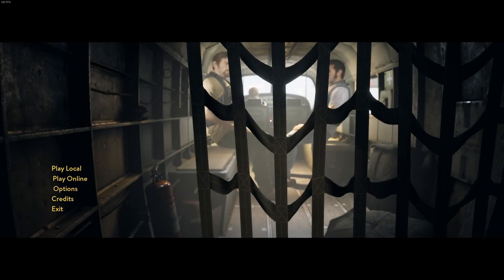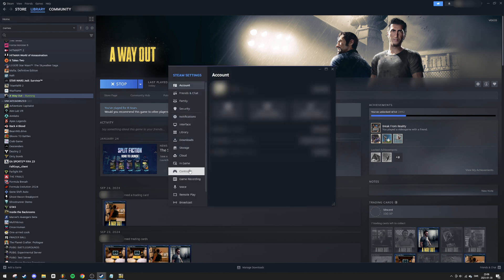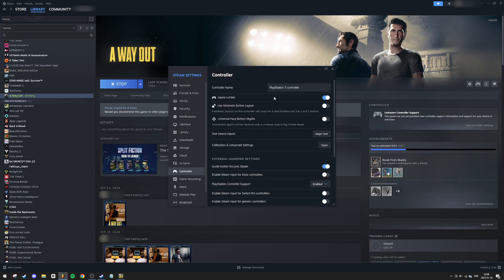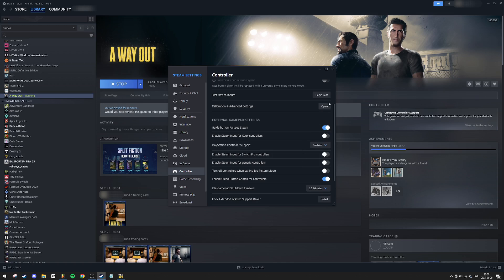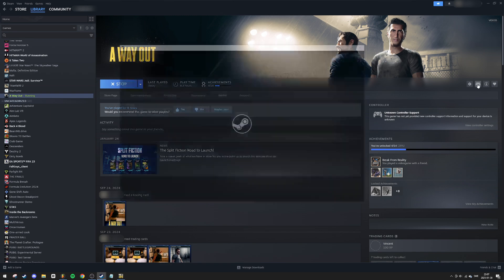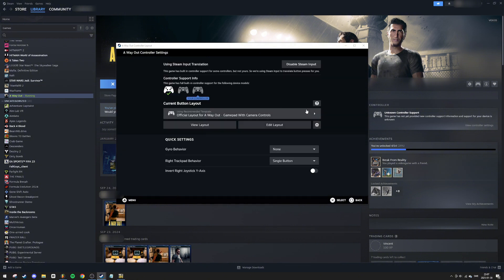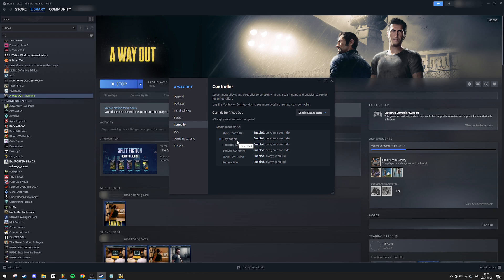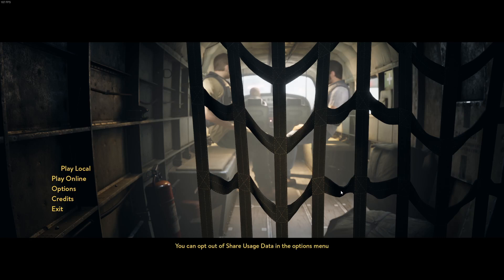How to Play A Way Out with a PS5 Controller on Steam (2025 Guide)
🎮 Want to play A Way Out with a PS5 controller on Steam? Here’s a quick and easy setup guide!

In this video, I’ll show you step-by-step how to connect your PS5 DualSense controller to Steam and ensure it works properly with A Way Out. We’ll go over enabling Steam Input, adjusting controller settings, and fixing any potential issues. Whether you’re playing solo or in co-op, this guide will help you get set up in no time!

🔥 Looking for high-quality sim racing gear? Check out Fanatec for top-tier wheels, pedals, and accessories

How to Use a PS5 Controller in A Way Out on PC
A Way Out PS5 Controller Setup
How to Play A Way Out with a PS5 Controller on PC
A Way Out PS5 Controller Not Working? Here’s the Fix!
Play A Way Out on PC with a PS5 Controller
How to Enable PS5 Controller Support in A Way Out on Steam
How to Connect & Use a PS5 Controller in A Way Out on Steam